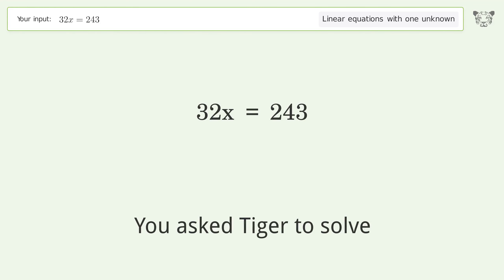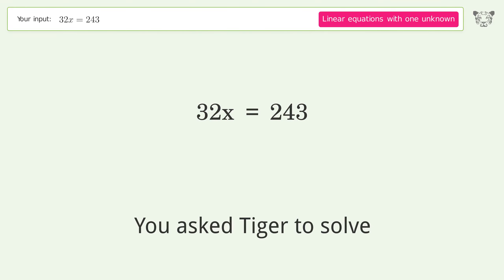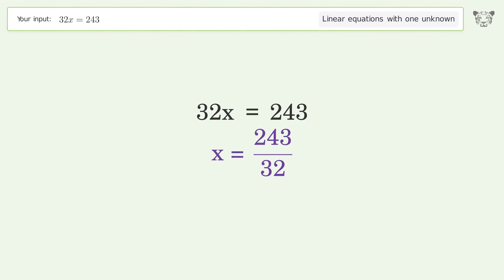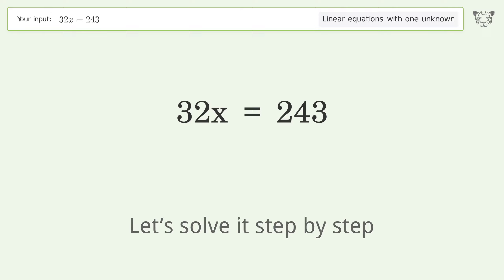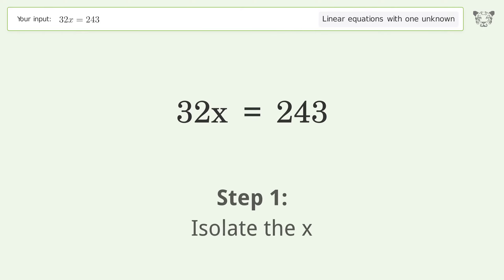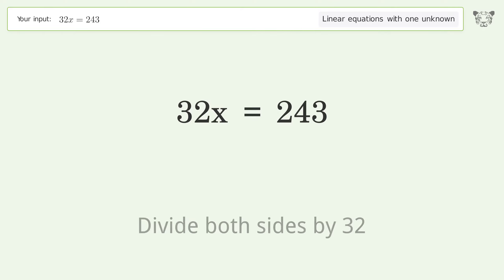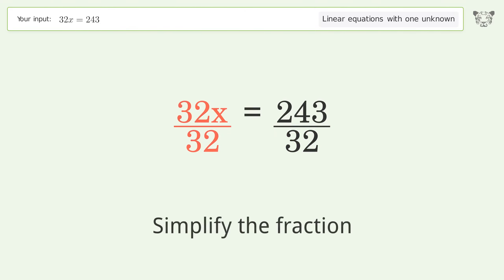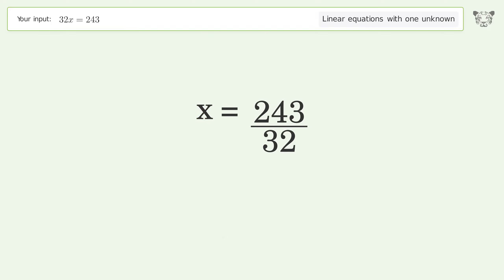Solve 32x=243: Linear Equation Video Solution | Tiger Algebra